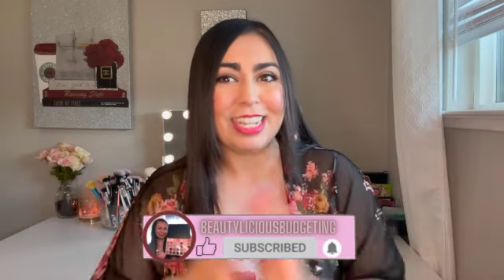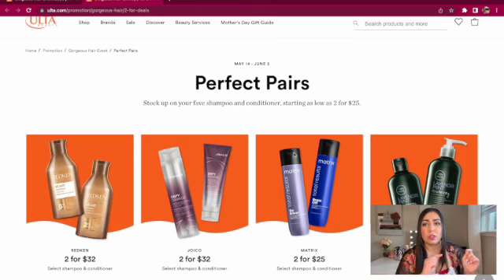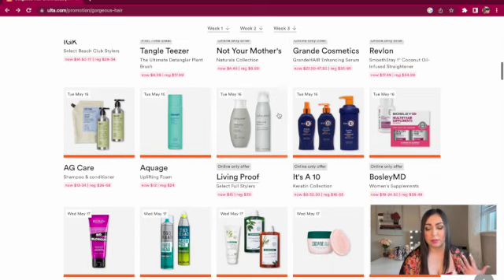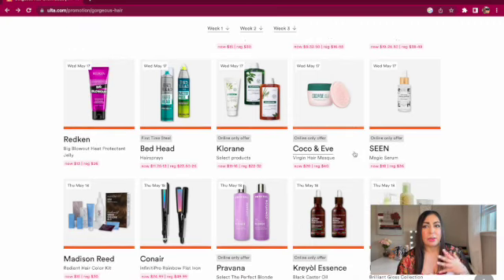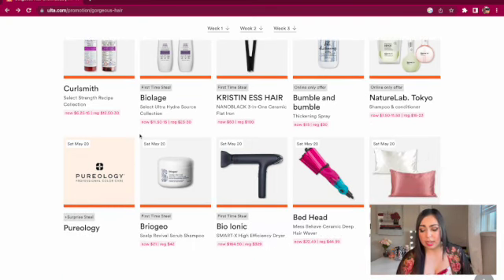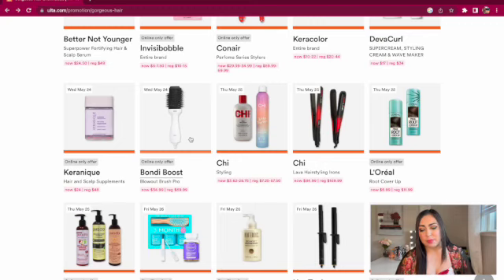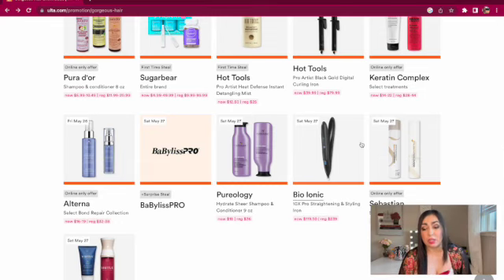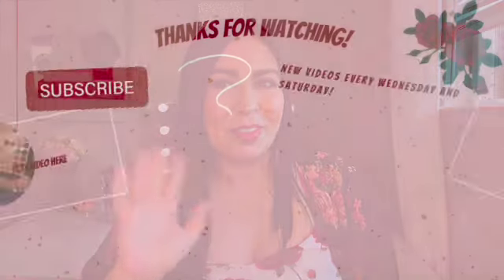ULTA GORGEOUS HAIR AD 2023| WHAT TO PURCHASE AT ULTA’S GORGEOUS HAIR EVENT⭐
Hello everyone!

I am sharing Ulta’s gorgeous hair ad for 2023 and sharing what to purchase at Ulta’s gorgeous hair event. We have some amazing high end hair care products that rarely go on sale and are worth purchasing during this sale.

WHAT I BOUGHT DURING ULTA’S SPRING HAUL| ULTA BEAUTY MAKEUP HAUL💄
BEGINNER HIGH END MAKEUP STARTER KIT 2023| CURRENT HIGHEND MAKEUP PRODUCTS THAT I AM OBSESSED WITH😍

💖About Me: My name is Anna and I am 28 years old. I have lived in California my whole life! My husband and I have been married for almost four years and we have two dogs 🐾. Marshmallow is 9 years old, he is a Chugg and such a momma's boy! Coco is 4 years old and is a pomchi and she loves having us both around 24/7. I have a bachelor's degree in Sociology. The rare thing about my channel is that not only do I use affordable products, but I coupon the majority of them or share tips on how to get an even lower price 😊. One thing I want to note, I do like good quality items and name brand stuff, I just do it on a budget😉  I am a firm believer in not spending more than you have to. If you enjoy learning about what makeup products work best at a good price and would like to learn how to save money, I would love to have you as a subscriber 🥰 One last thing, I want to note is that I want to keep this channel and comments a safe place for everyone, so let's stay positive , I would love to hear from you all in the comment box down below, and do not forget to hit the subscribe button.🤗

🎥Filming Equipment:
Camera📸: Iphone 14 Pro
Editing🎞: Imovie (Free app with apple products)
Thumbnails/Overlays: Canva.com
Ring Light🎇 $24
15